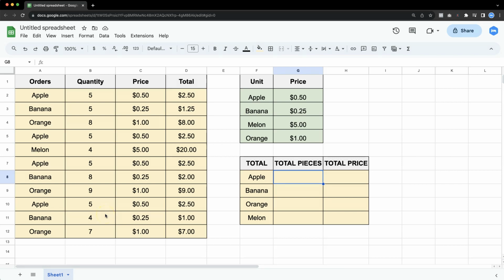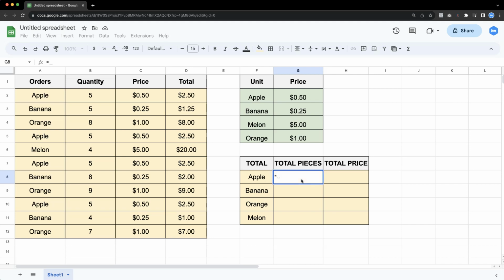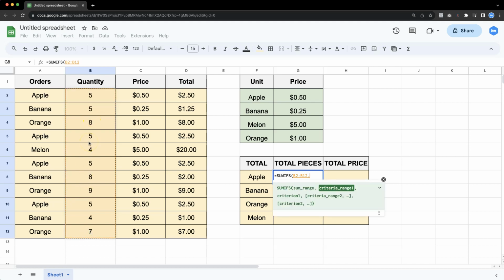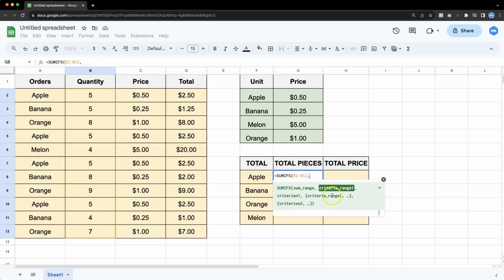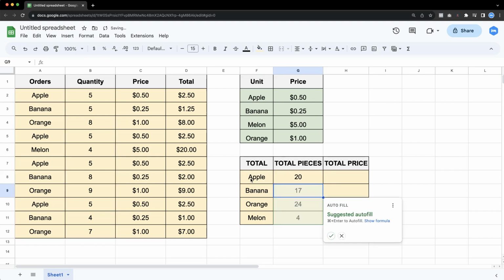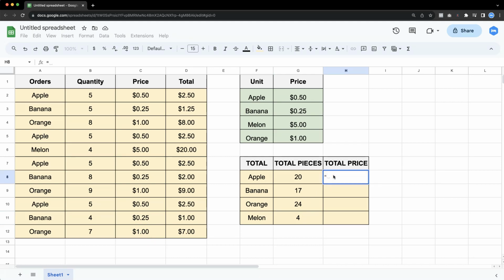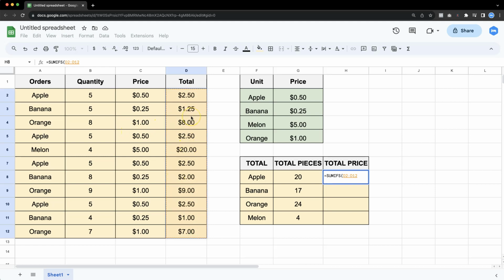How to Use SUMIFS in Google Sheets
Mastering Data Analysis in Google Sheets: A Complete Guide to SUMIFS Function!"

Description:
Welcome to another data-driven tutorial! 📊 In today's deep dive, we're unraveling the power of the SUMIFS function in Google Sheets. If you've ever wondered how to analyze and summarize specific data sets with precision, you're in the right place!

🔍 What you'll learn in this tutorial:

Understanding the purpose and functionality of the SUMIFS function.
Step-by-step guide on how to use SUMIFS in Google Sheets for targeted data analysis.
Real-world examples to illustrate the application of SUMIFS in various scenarios.
Tips and tricks to make the most of SUMIFS for efficient data summarization.
Bonus insights on combining SUMIFS with other functions for advanced analysis.
Whether you're a data analyst, business professional, or a spreadsheet enthusiast, this tutorial is tailored to enhance your skills in Google Sheets. Unleash the potential of SUMIFS and take your data analysis game to the next level.